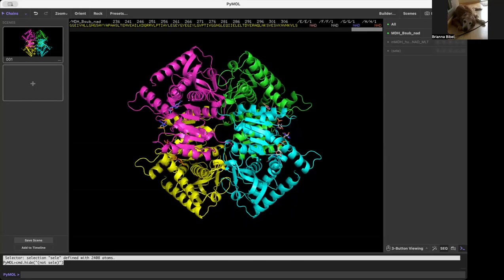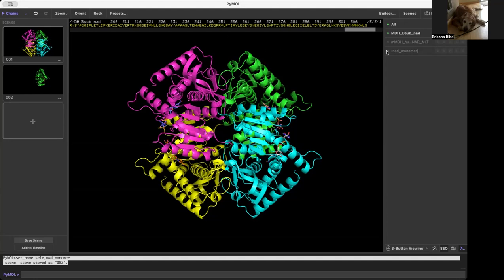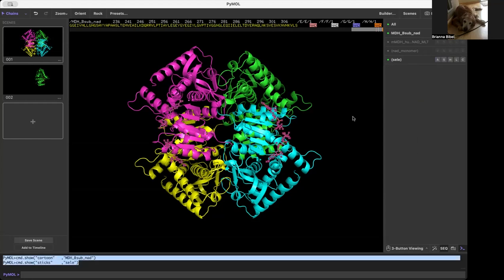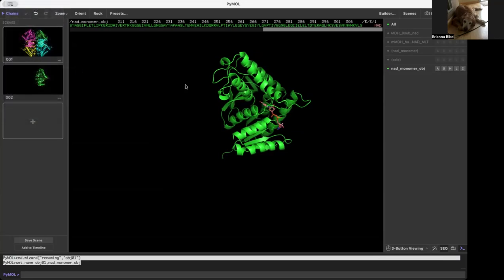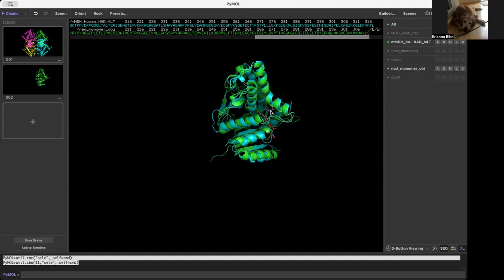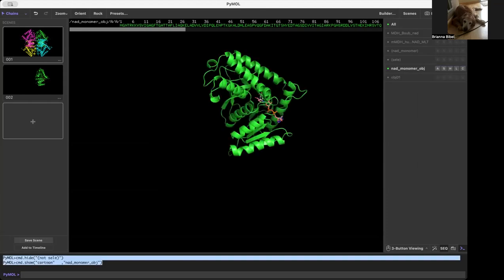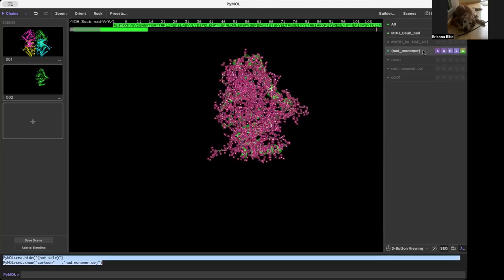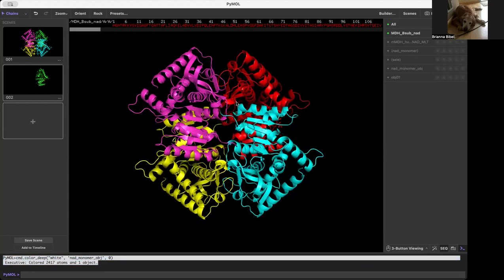PyMol tips: hide → unselected; copy to object; extract to object; export molecule, etc.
A helpful feature in PyMol is hide → unselected

First, though, save a scene to return to the whole view
Then, save a new scene after

You can also, on a selection go to A → “copy to object” and make a separate, independent, instance of those things

You can extract to object if you want to remove it from the original object and make separate

You can also export an object or a selection as a new PDB file if you want to be able to open it independently later

If you change things in a new object, it won’t change the original, but if you change things in a selection it will

No matter what, be sure to save save your selections, either through A → rename selection or in the command line as set_name sele, newname

And, save scenes so you can return to whatever view you have

And, of course, save your PyMol session often!!

My friend KP (Kristen Procko) has some great tutorials on YouTube (Molecular Memory channel) I recommend you check out too

* and I made a page on my blog that has links to all my structural biology posts